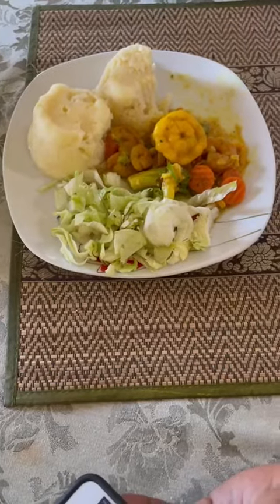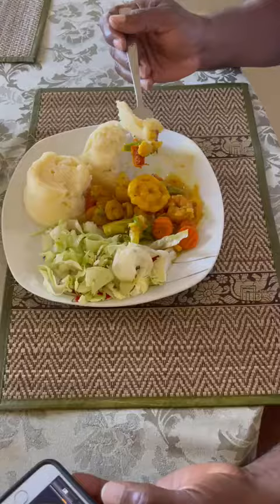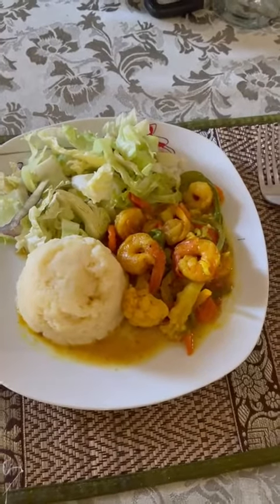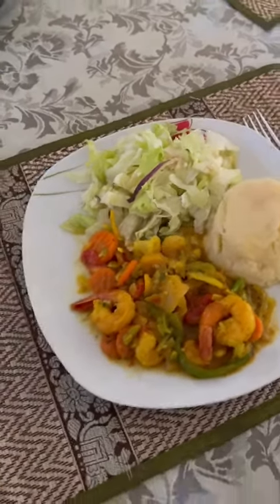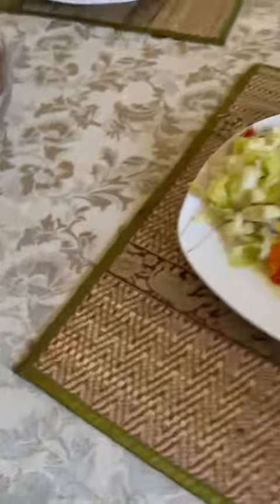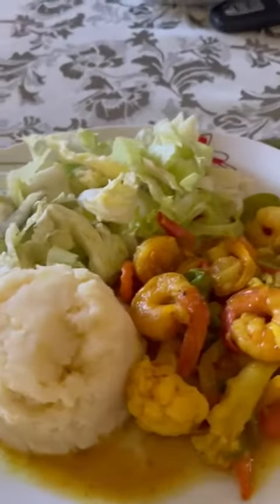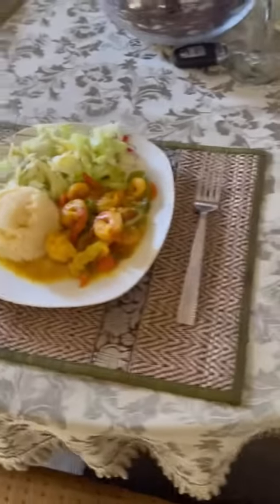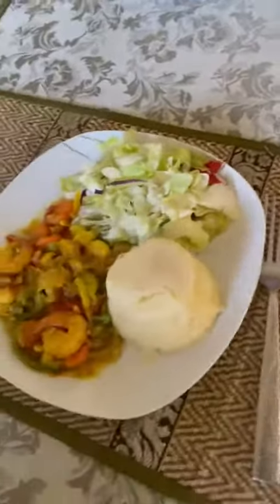Shrimp curried in Steam Vegetables